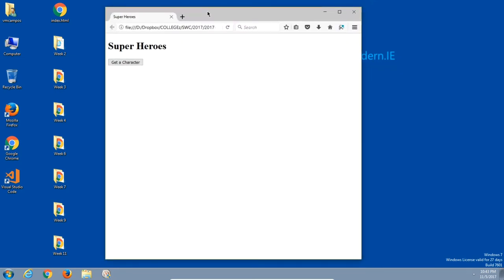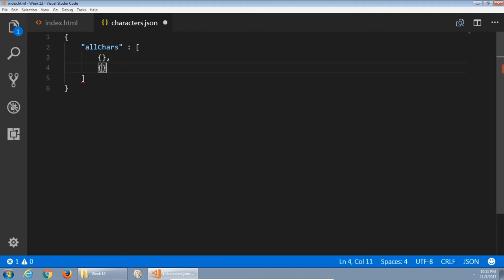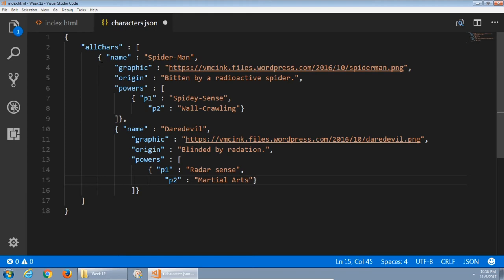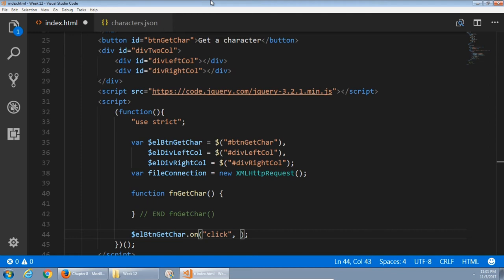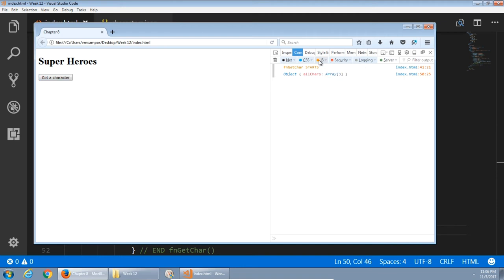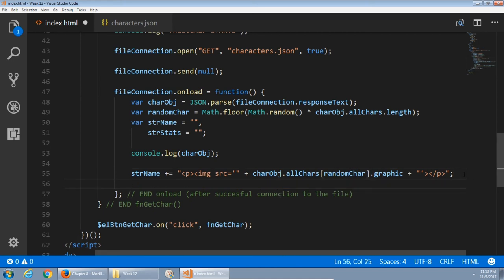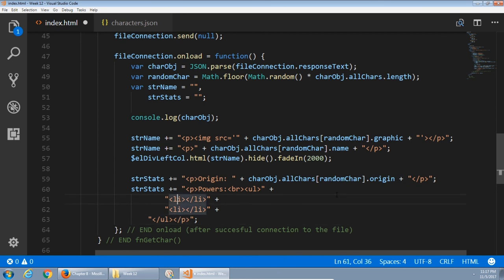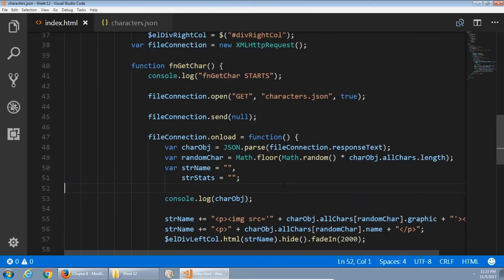CIS165 12 Chapter 8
How to create a JSON data file, then connect to it via JavaScript.